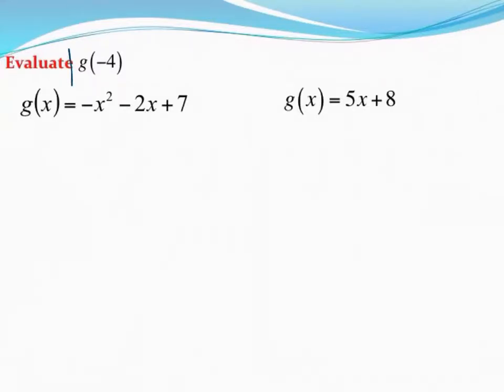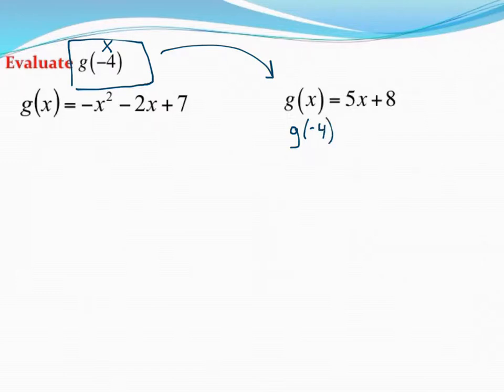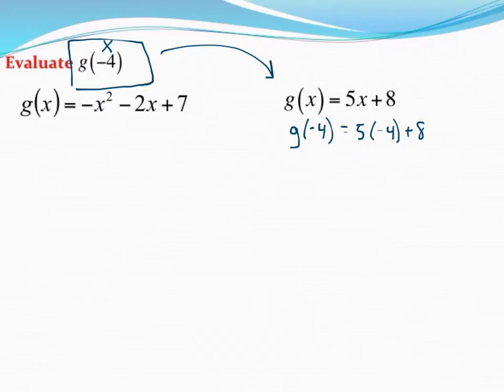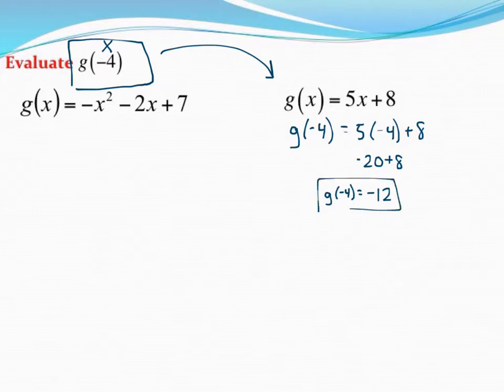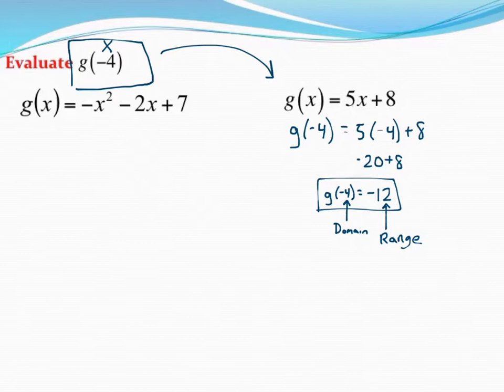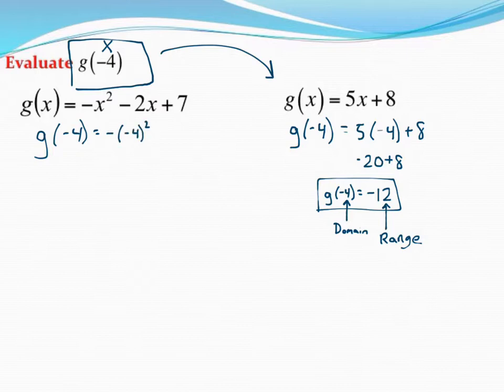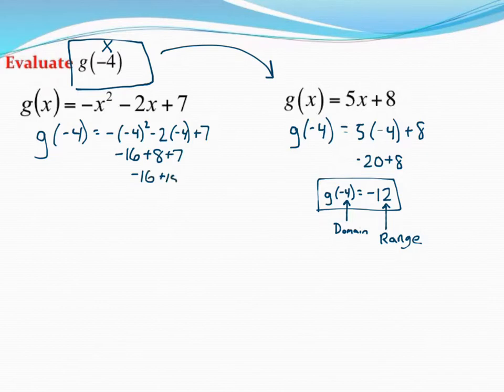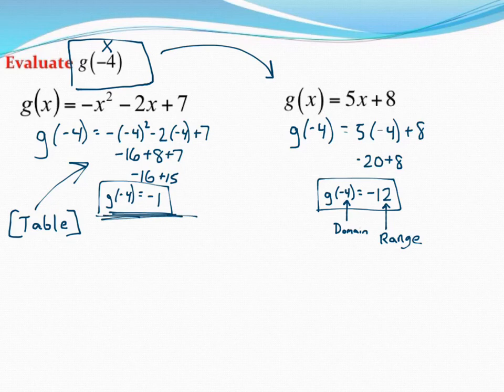Evaluating using function notation (Part 1/2)